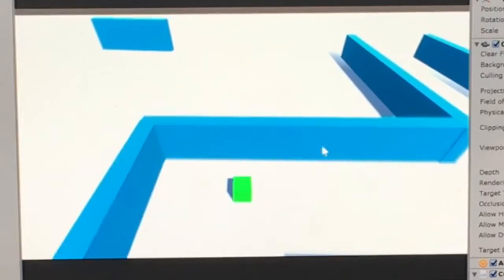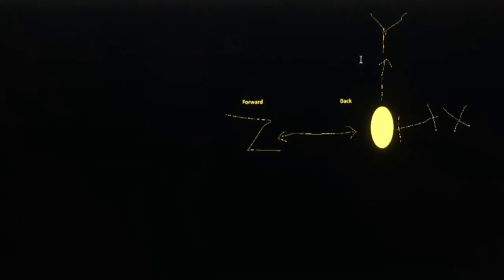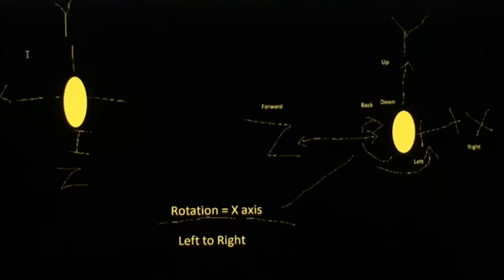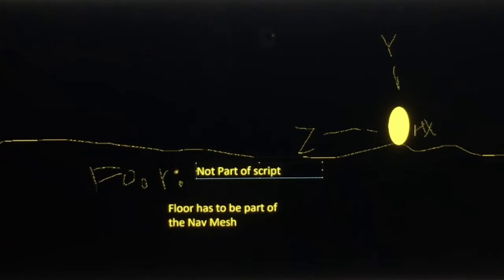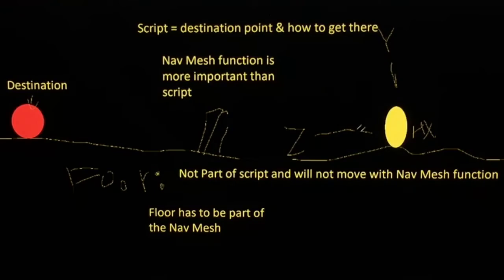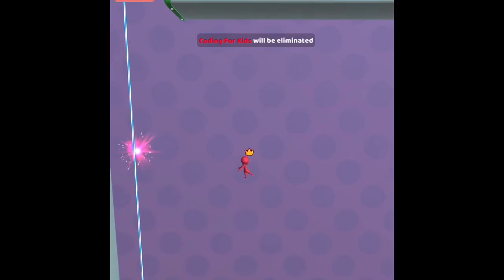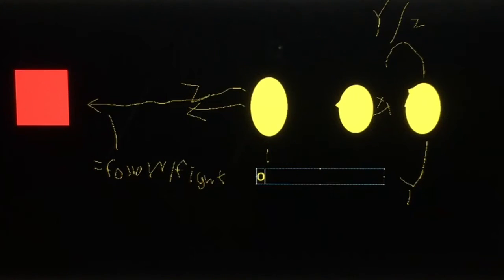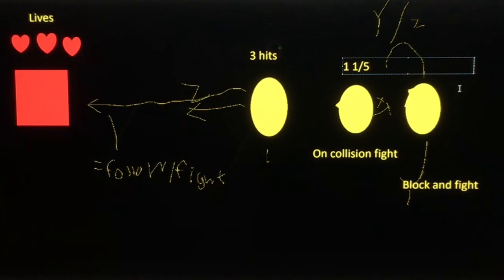What exactly is AI?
Hey everyone and welcome back! Today I am going to go over the basics and advances of AI! Please leave a comment for a future tutorial you want to see! Enjoy!